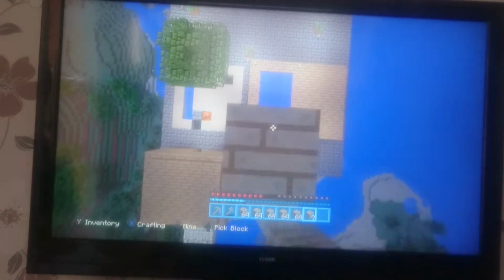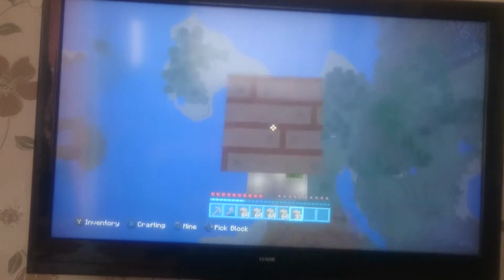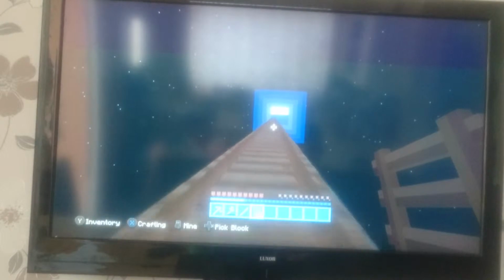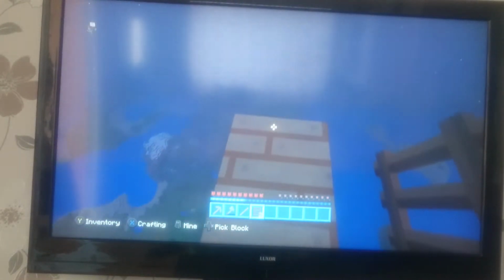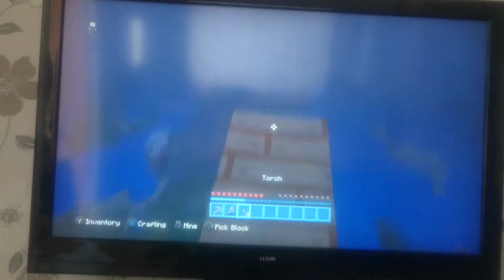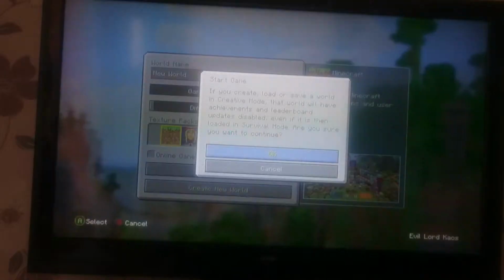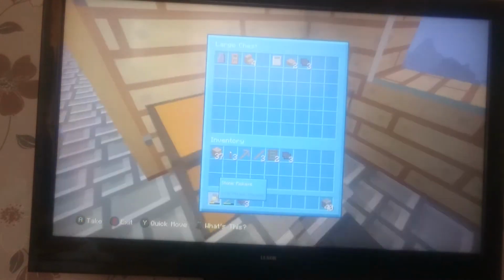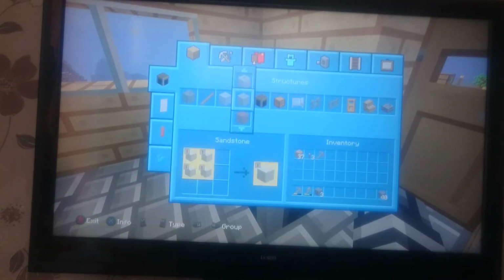Sky Island Challenge (Ep. 5) The Climb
After chopping trees, Gamer starts the climb to the world limit

Platform: Xbox One
Release Date: 5 September 2014
Developers: 4J Studios
Publishers: Mojang